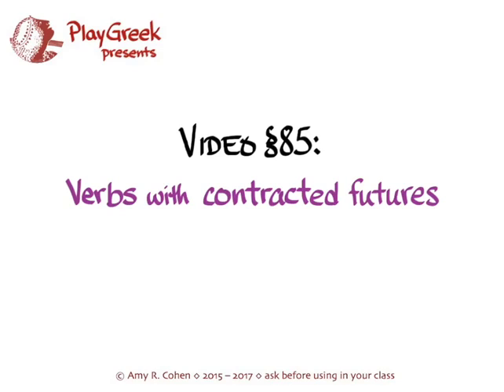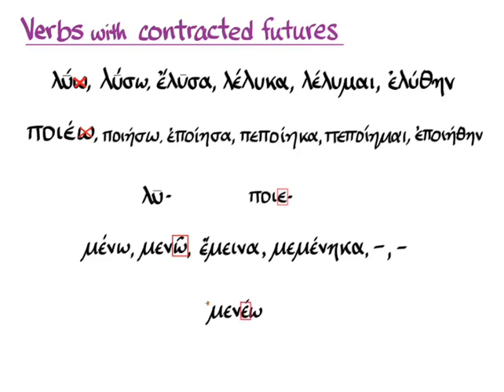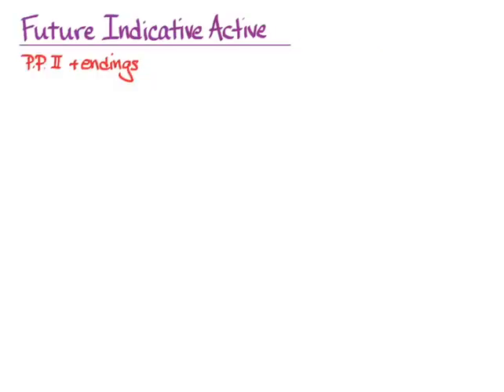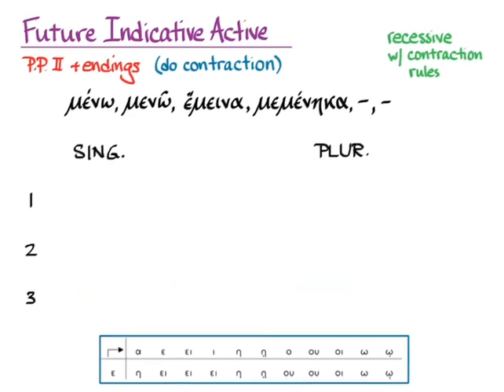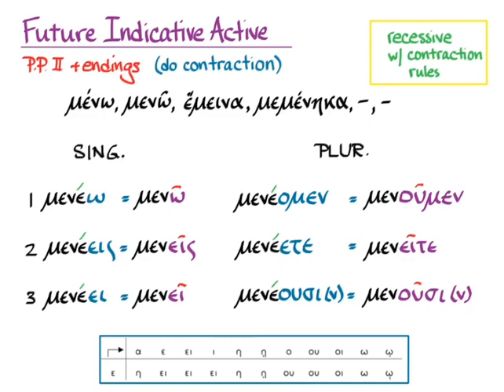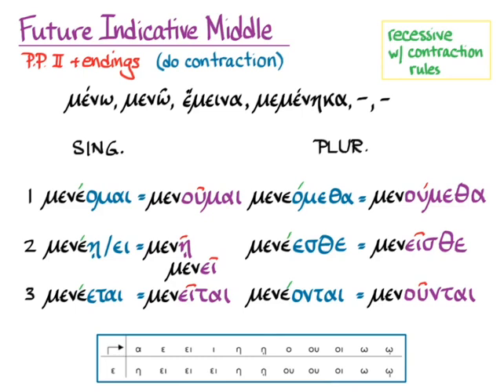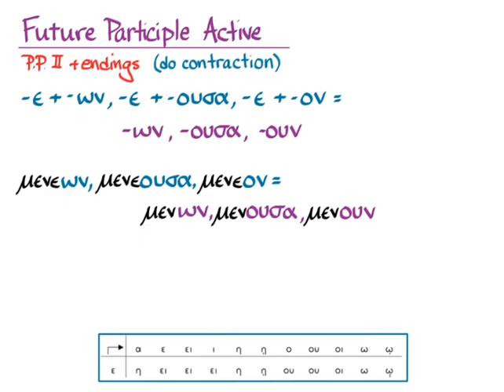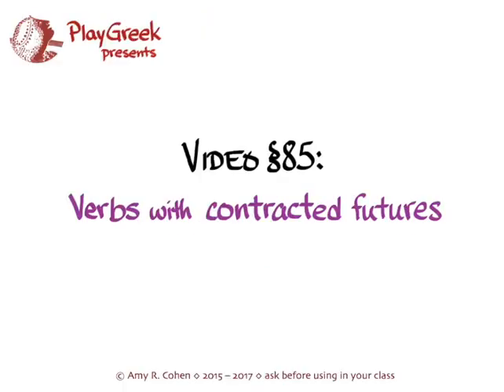§85 Verbs with Contracted Futures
Amy R. Cohen on verbs with contracted futures to go with Hansen & Quinn's GREEK: AN INTENSIVE COURSE.